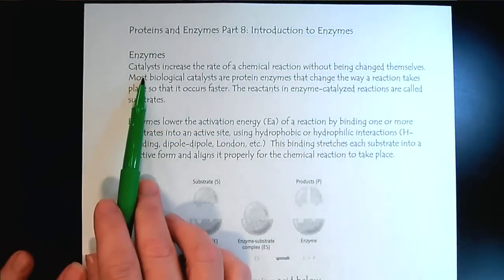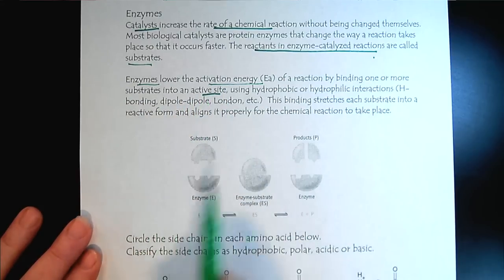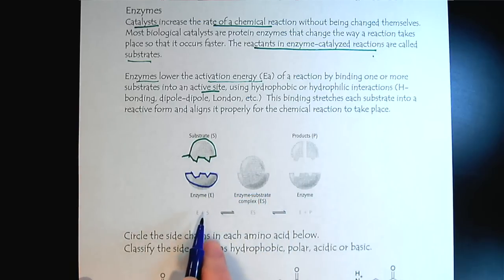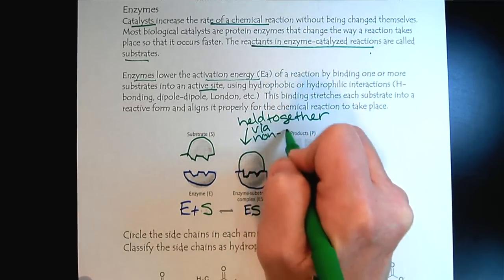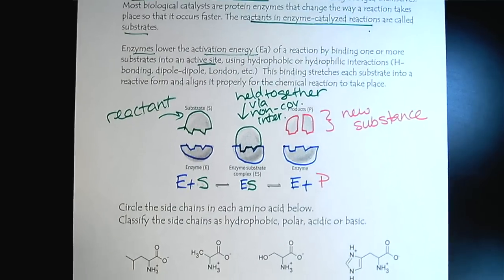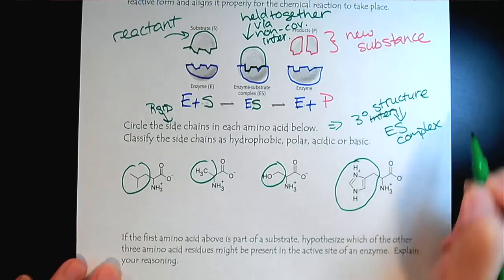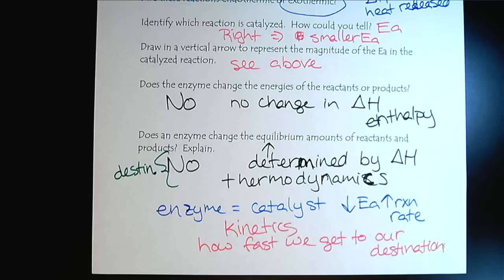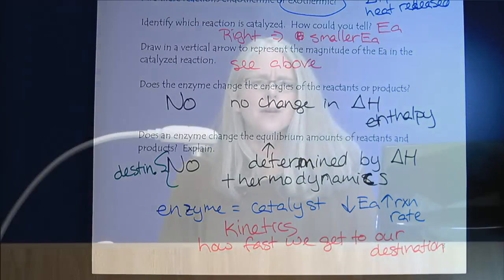Chem 309 Proteins & Enzymes Part 8 Introduction to Enzymes